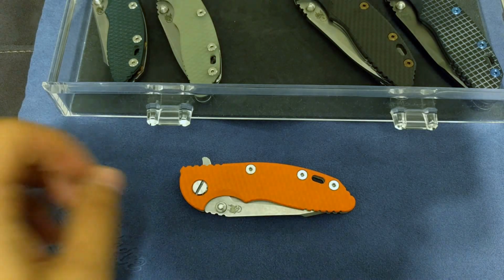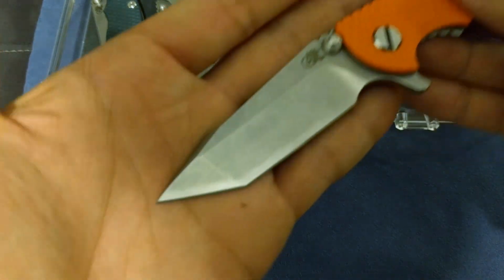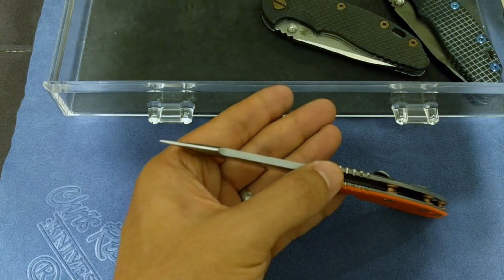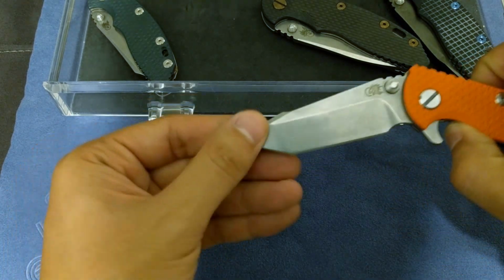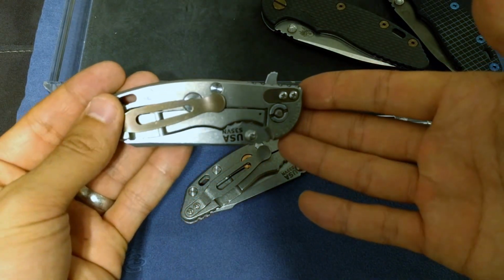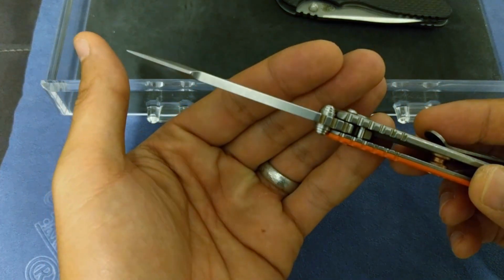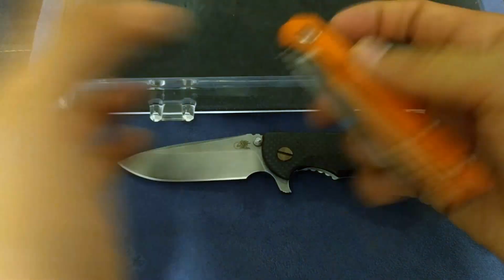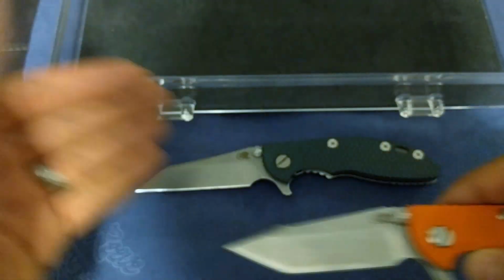Hinderer 3" XM 18 - Harpoon Tanto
My latest Hinderer to add to the small herd. This 3" Poon has been such an amazing surprise this year and I hope to see more custom grinds make it to production (I'm talking to you recurve/hellfire)